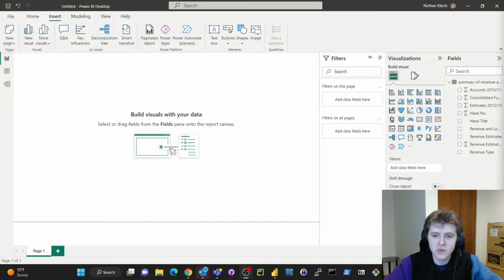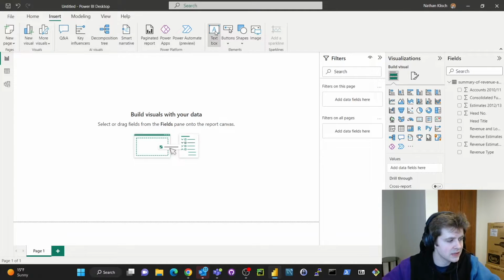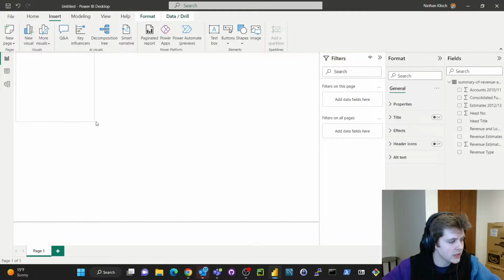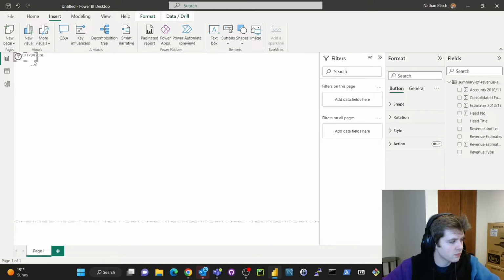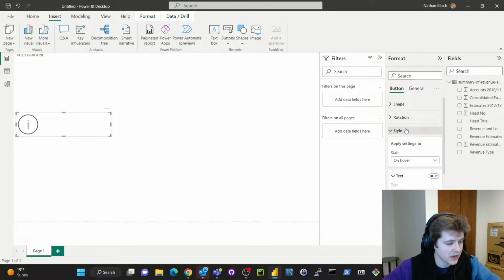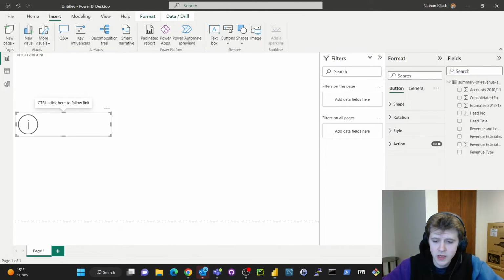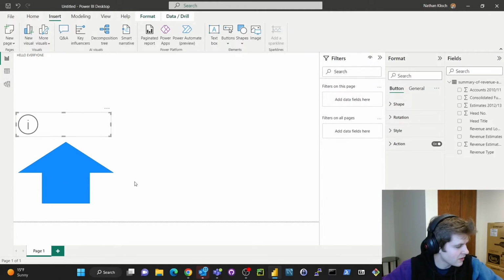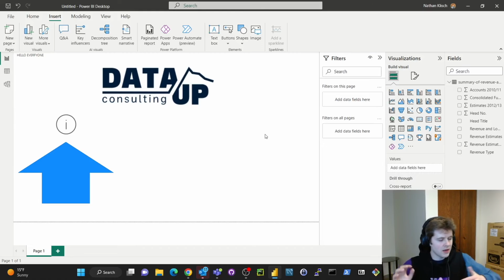Power BI Elements Tab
Power BI Elements Tab Tutorial